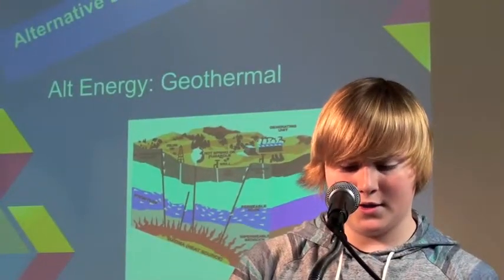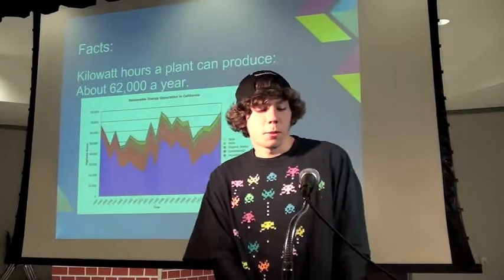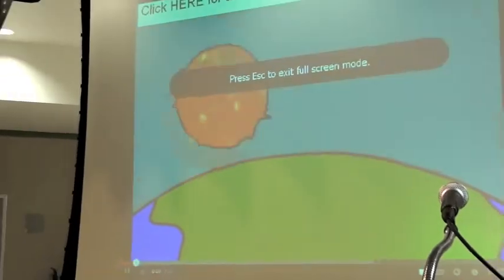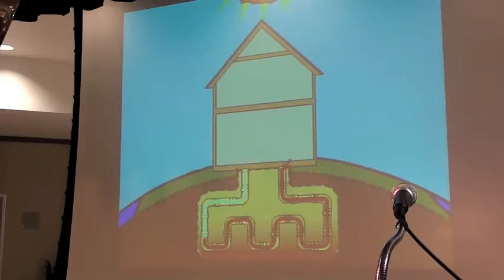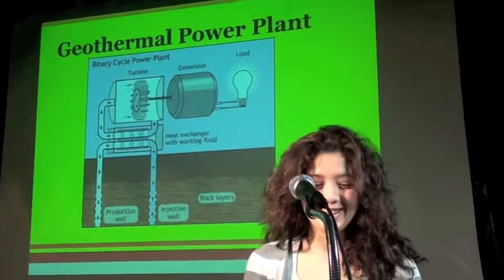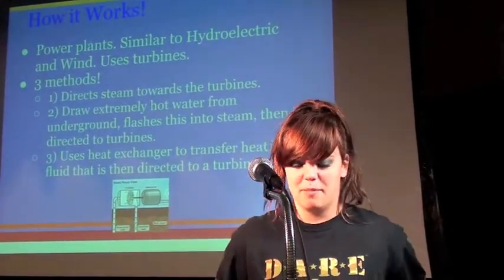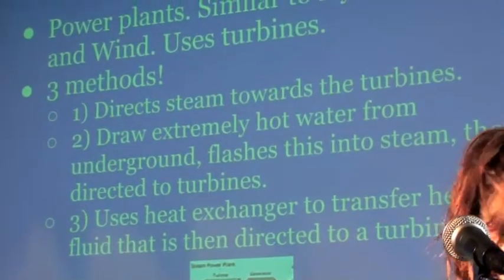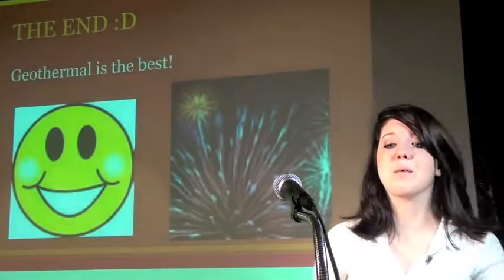3a - Geothermal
3a - Geothermal